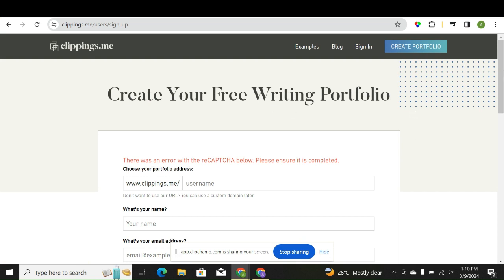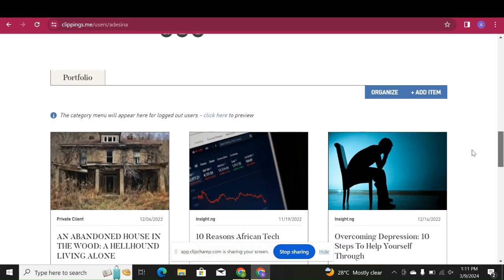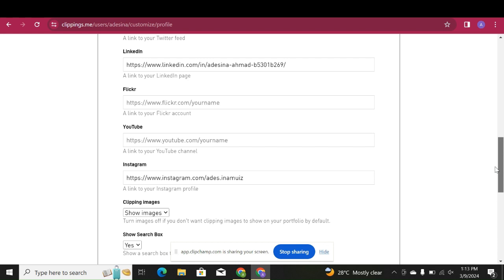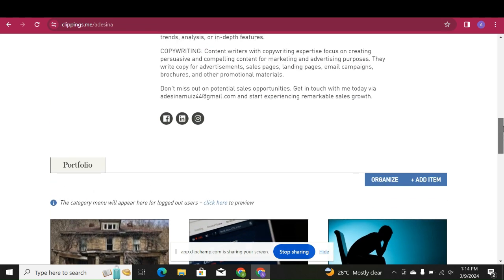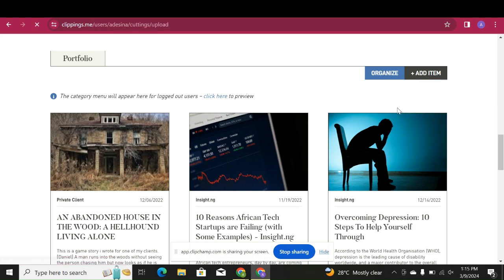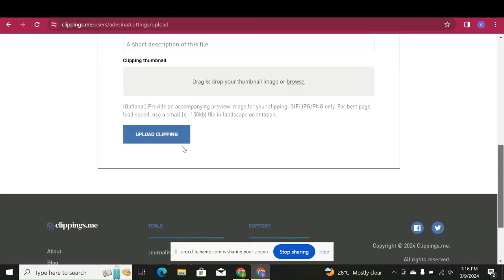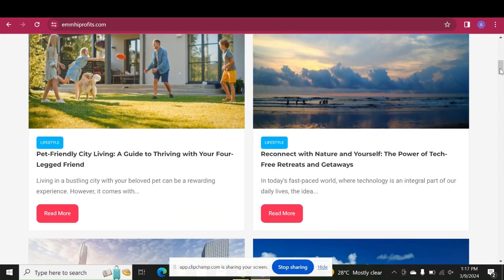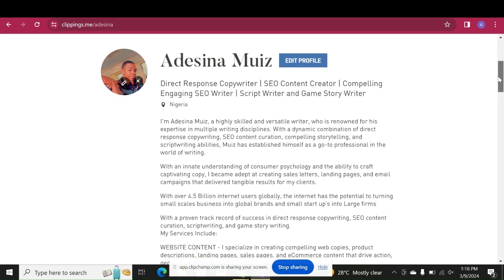How To Build a Copywriting Portfolio From Scratch For Getting Clients Without Any Experience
"🔥 Unlock Your Copywriting Success! 🚀 | Build a Killer Portfolio that WOWS Clients! 💼

Ready to skyrocket your copywriting career? 🌟 Dive into the ultimate guide on crafting a jaw-dropping portfolio that lands you dream clients and lucrative gigs! 💰 From killer taglines to captivating content, we've got you covered every step of the way. 📝✨ EmmhiBuzz copywritingtips FreelanceLife CreativeHustle"